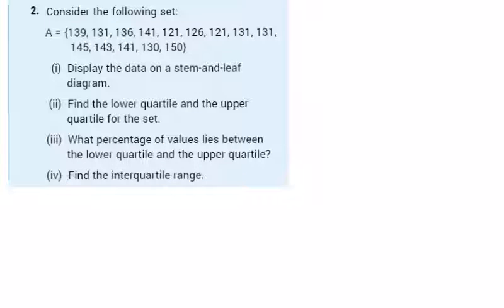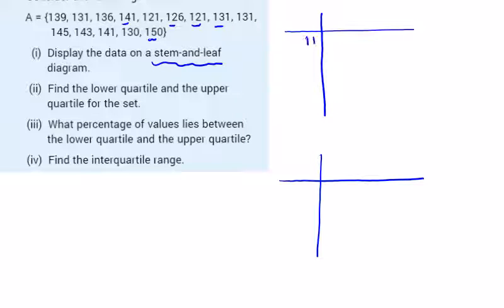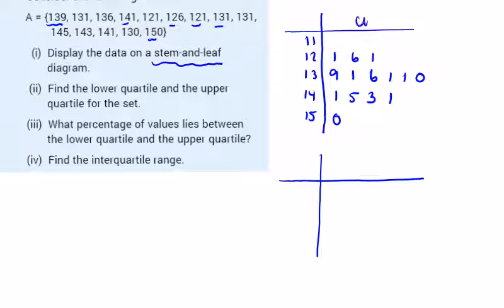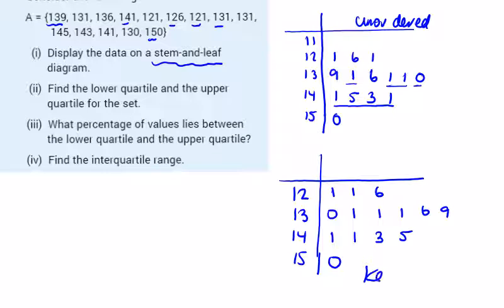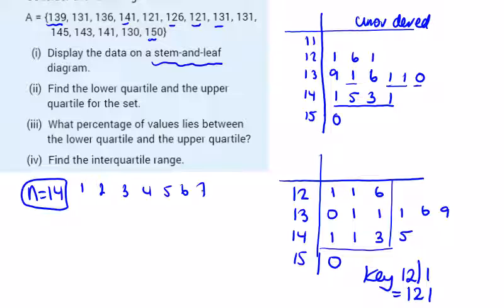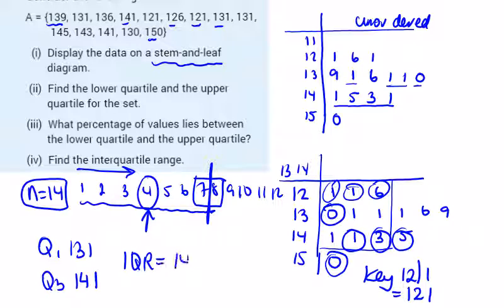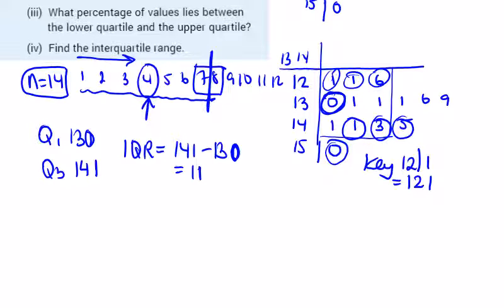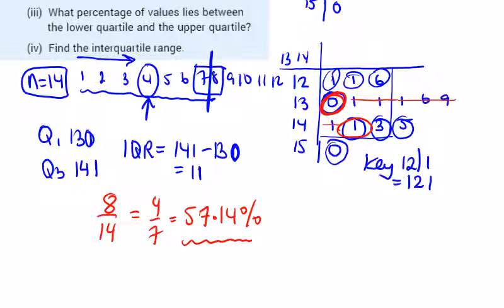LC Statistics #7 Stem and Leaf